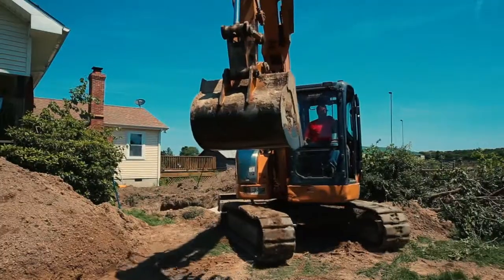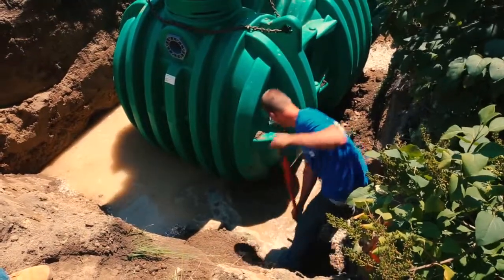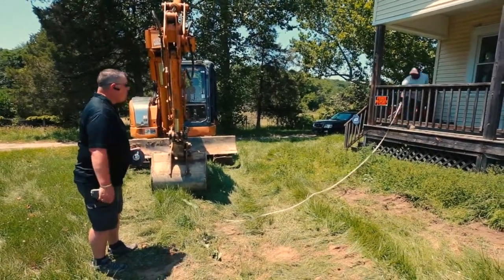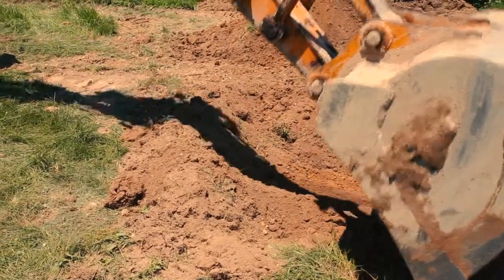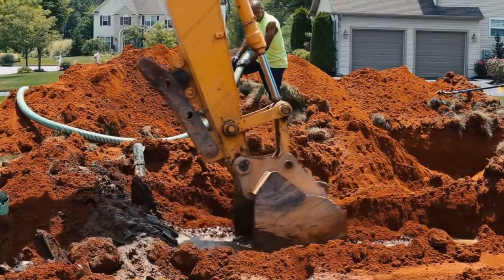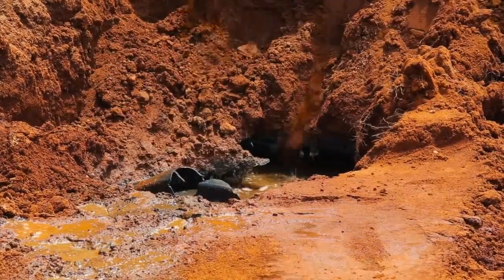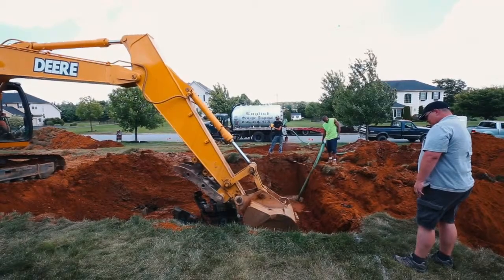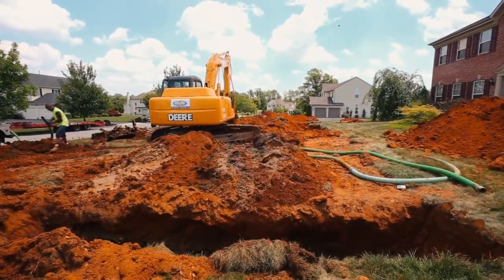New Jersey Company Tackles Failed Systems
Joe Garner of English Sewage Disposal discusses two septic system replacements. One involved installing an ATU to replace a failed system, and the second was the complete excavation of a failed chamber system, with replacement from the bottom up.